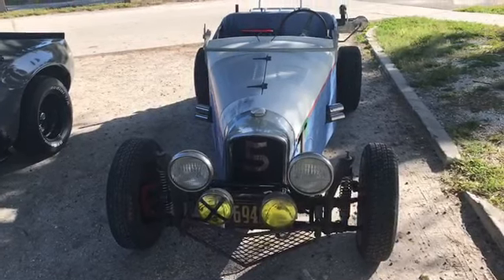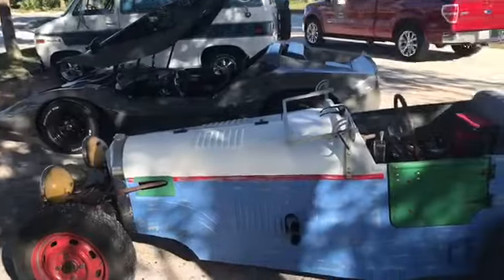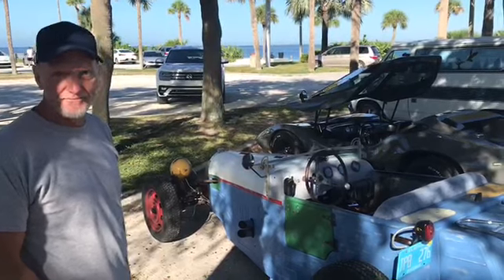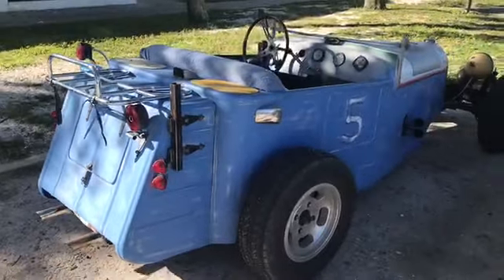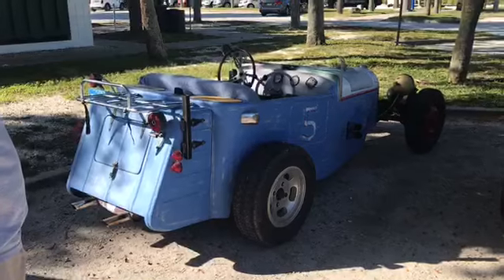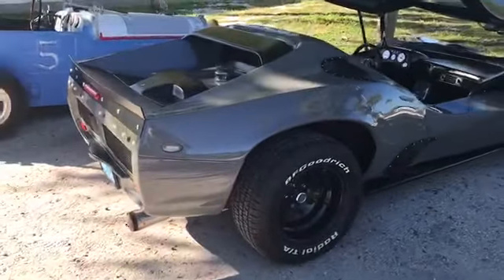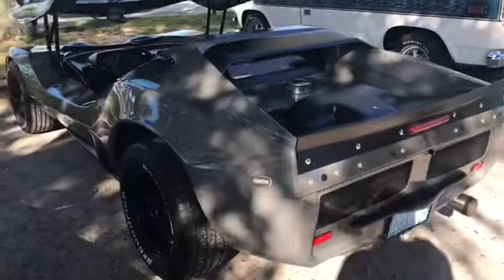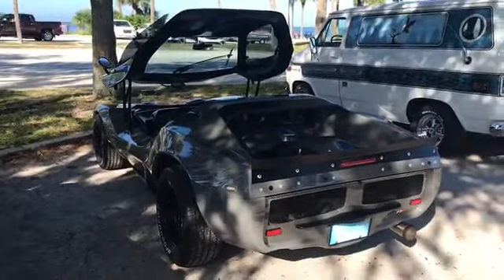These are some wild Volkswagens!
Roger gives us a tour of two of his cool custom modified VW kit car creations. Some very impressive and unique work has been done on both of these cars. Stick around to the end of the video for a surprise appearance from an all original,  cool 70's custom.

If you are on Facebook, please follow us to stay informed:
Keep up to date with all Florida VW Shows and Events by joining our
And if you have a VW Youtube channel please share your VW channel to our group